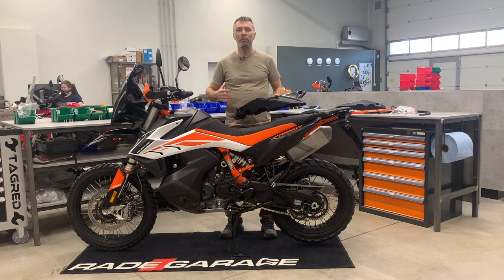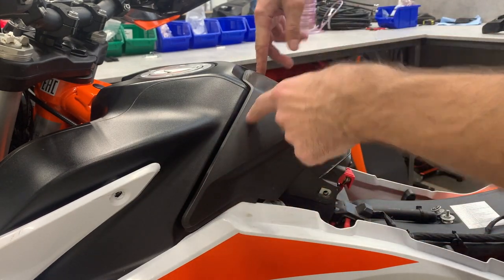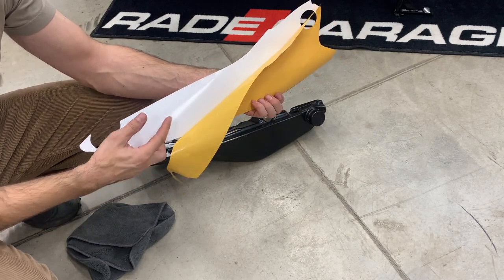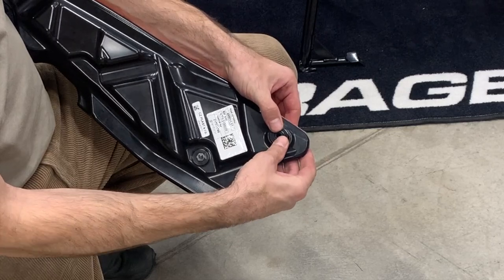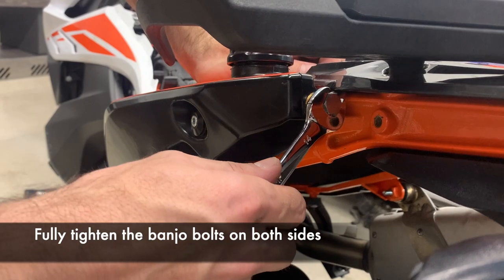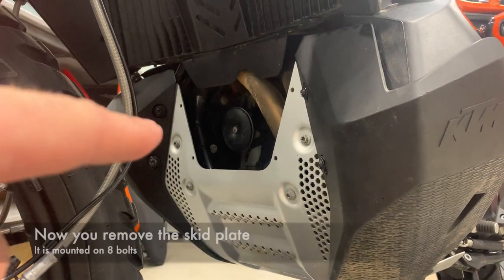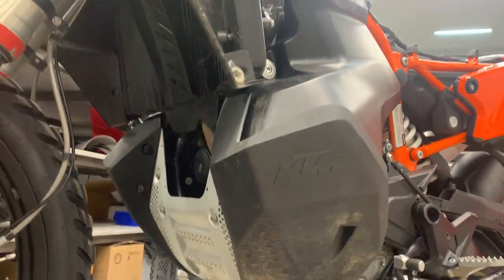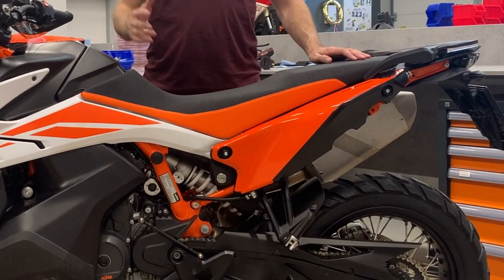KTM 790 & 890 auxiliary tanks installation RADE/GARAGE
Step by step installation of the KTM 790 & 890 auxiliary tanks.

With the R/G rear auxiliary tanks for the KTM 790/890 you can add extra 5 liters (1.3 gal) of fuel and increase your riding range. The tanks are equal size and connected to the fuel line of the main tank if you are using the original KTM configuration or to each side tank if you are using the R/G front rally tanks.  They are drained by gravity.

The tanks are exactly the same size and shape as the original plastic panels. That makes them compatible with any exhaust silencer, luggage racks and other accessories using the same attachment points as the PowerParts racks.